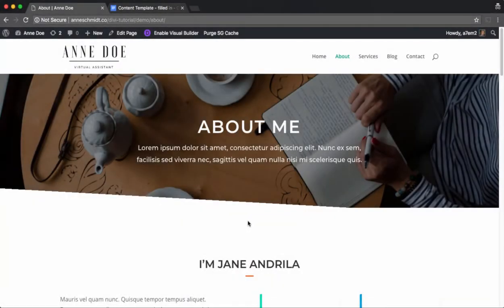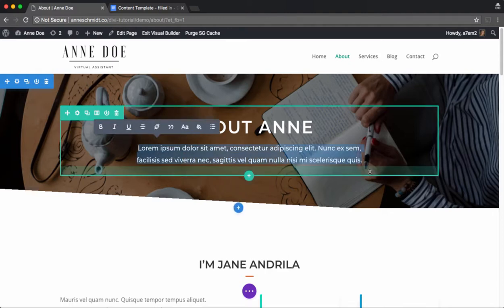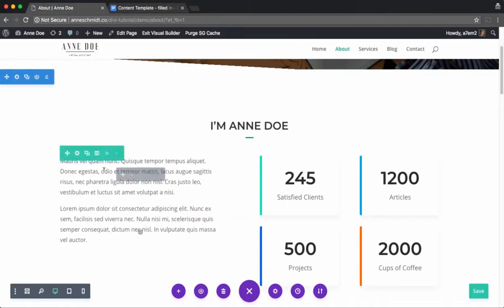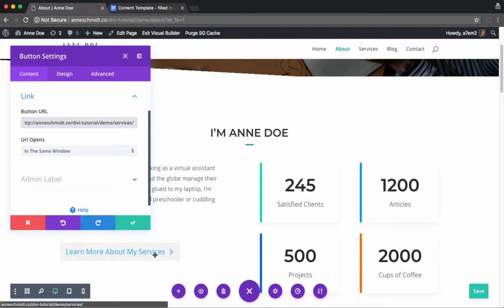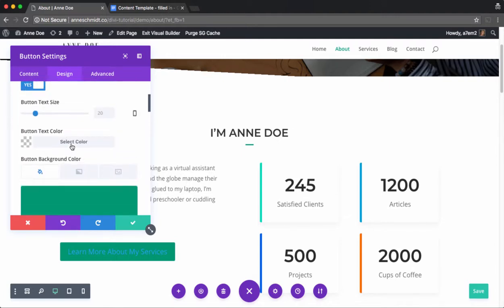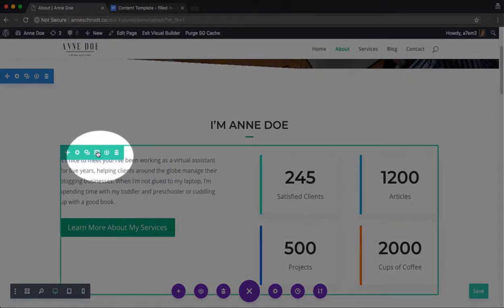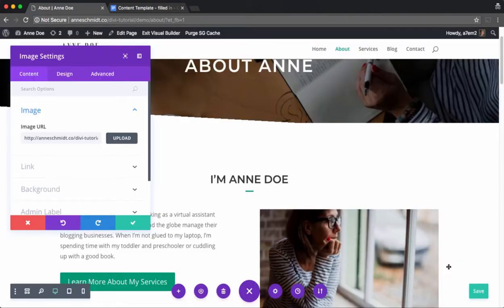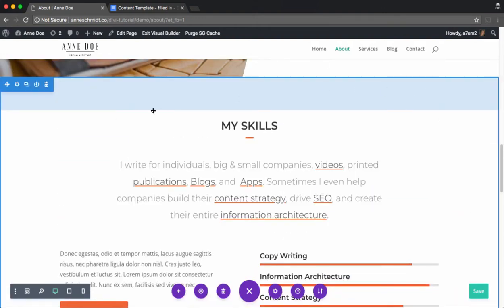22 About Page